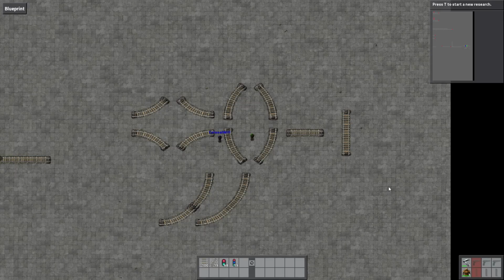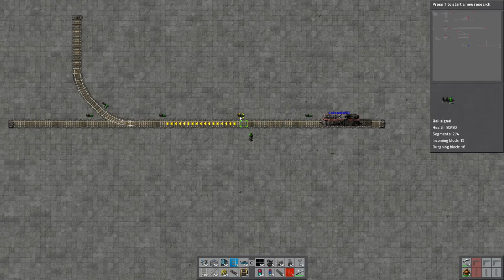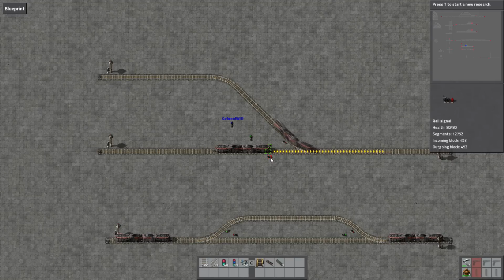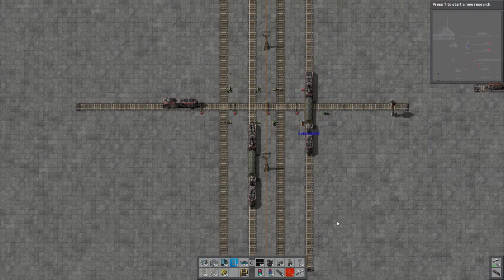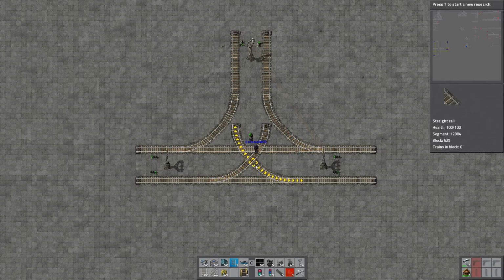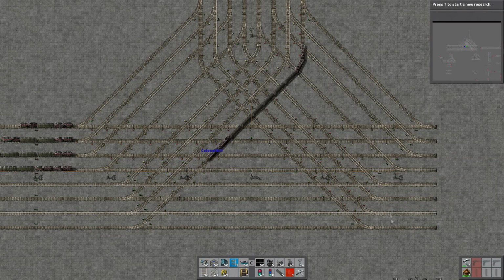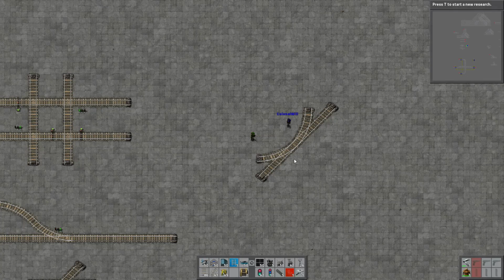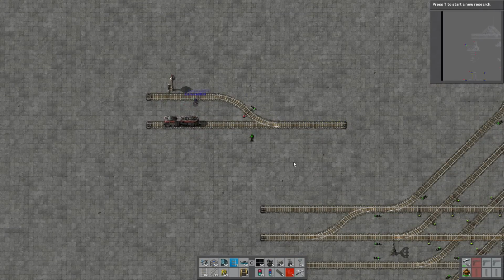Factorio Train Tutorial by Colonelwill and Xeteth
Please use these links to skip to the different parts of the video:

0:43 Tracks
1:31 Locomotives and Wagons
3:49 Basic Signals
9:04 Chain Signals
12:35 Stations and Stackers
15:25 Building an Intersection
17:26 Advanced Intersections
20:39 Common Train Configurations
21:20 Example Train Setup
23:37 Troubleshooting

We hope this tutorial helps in setting up your rail network! If you have any further questions please leave a comment here or come and ask at Colonelwill's stream where you can often find both of us; all questions about Factorio are encouraged from basic to advanced levels!